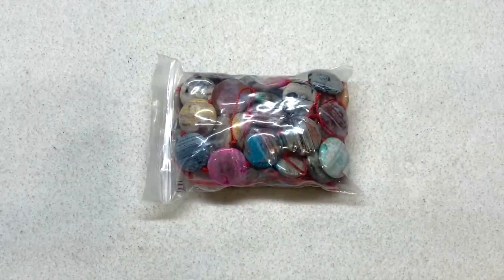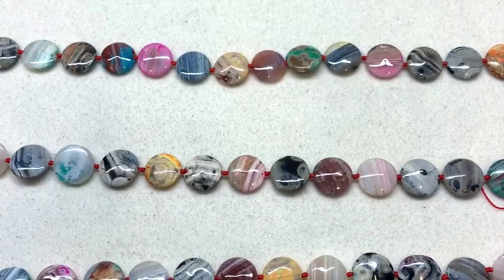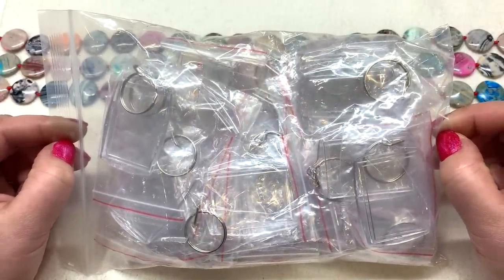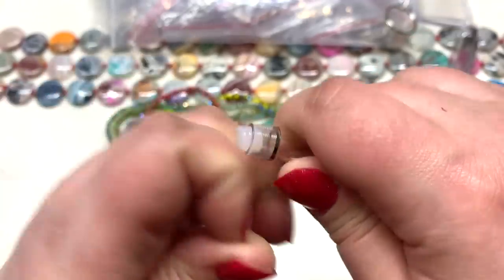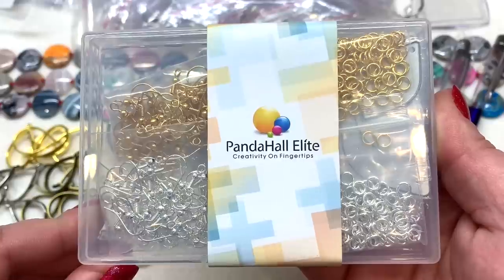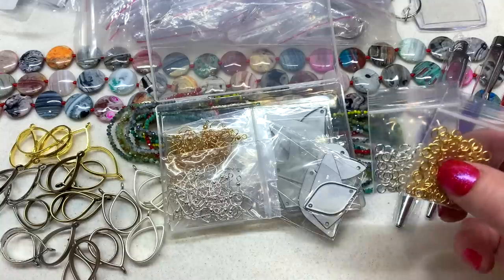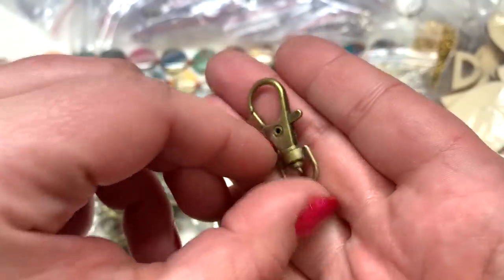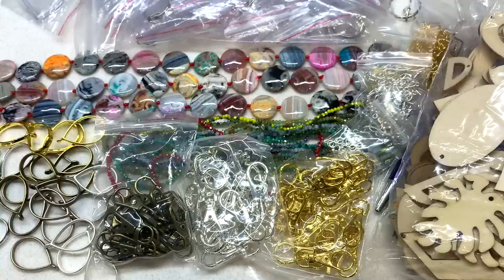New Beebeecraft DIY Jewelry Supplies | March 2021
✿ Beebeecraft | Coupon: OPAL5 | Free Ship on Orders $25+ (allow 2-4 wks)
✿ Hey beautiful! In today's video I share some of the DIY bead and jewelry making products that I picked up from Beebeecraft. Each month I share a selection of products, so you can check them out up close, and in detail. Beebeecraft has a huge variety of jewelry making supplies, including gemstone and glass beads, findings, chain, wire, and various beading tools.

✿   Products Featured:
✔   Natural Fire Agate Beads Strands, 3 Strands
✔  30pcs Acrylic Photo Snap in Keychain 1.2x1.8 inch Rectangle
✔ Empty Tube Ballpoint Pens, 2 pk.
✔  120pc. Wooden Earring Pcs.
✔ 60 Pcs Alloy Swivel Lobster Claw Clasps with Snap Hook 35x13mm 3 Colors

✿  Beebeecraft provided these products to me at no monetary cost in order to facilitate this review video. The thoughts and opinions expressed are 100% my own.

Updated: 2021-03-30